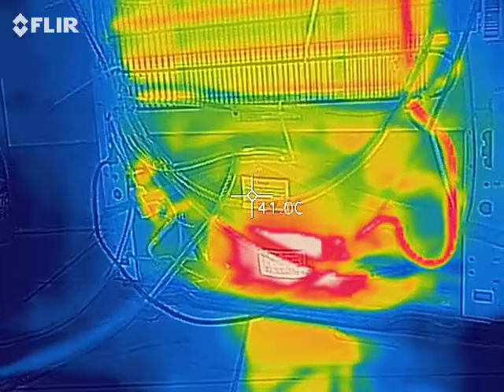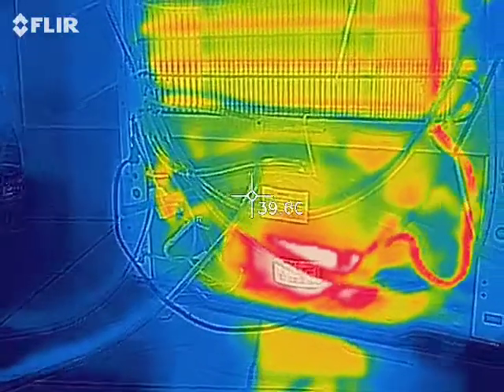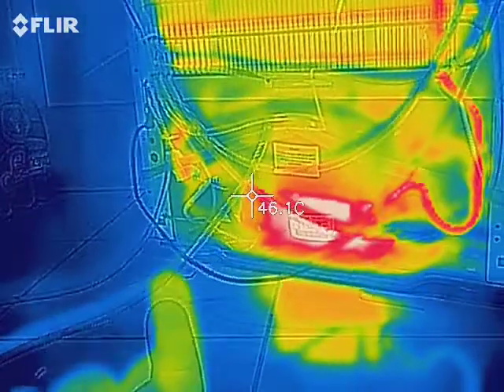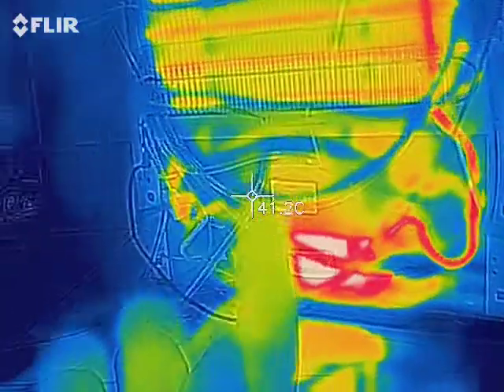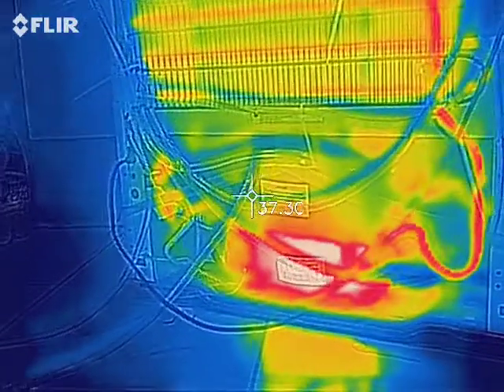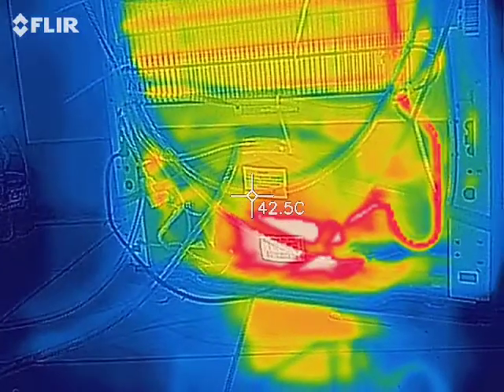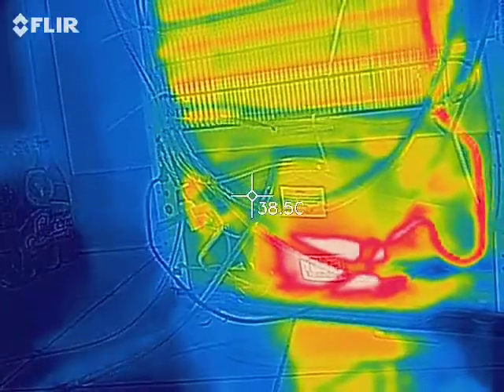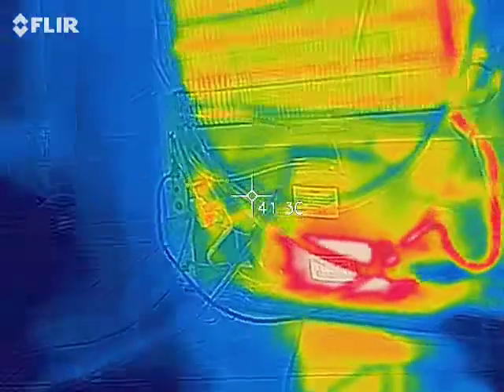Team 30 Prototype Thermal Video - Harvesting wasted energy from a refrigerator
Rude prototype made as "makeshift" for my post grad project in Design Thinking and Innovation at MIT / Tuck / Columbia promoted by Emeritus Institute.

The idea is to harvest the heat from the fridge and use it somewhere else such as a crock pot, slow coocker, coffee machine or anything that uses heat.

The rudimentary prototype consists of a water pump and clear plastic hose which is wrapped around the coils and compressor on the "hot side" of the fridge.